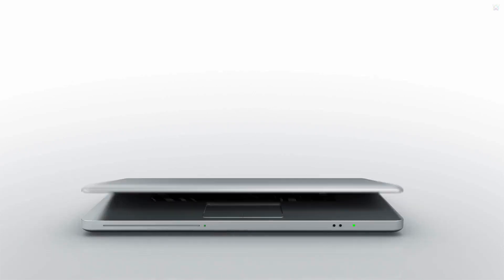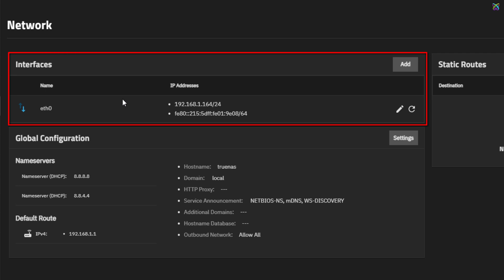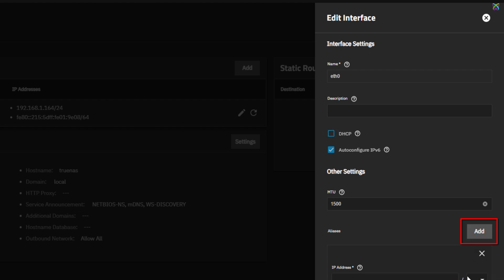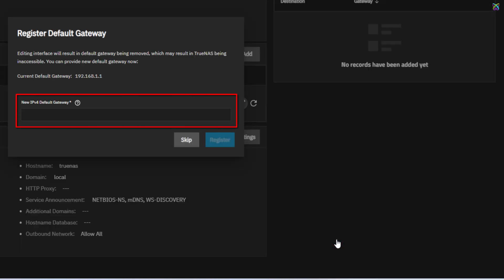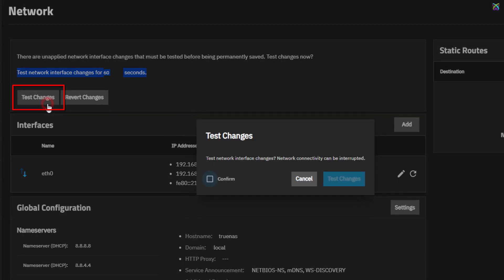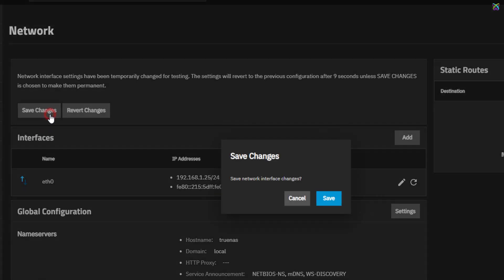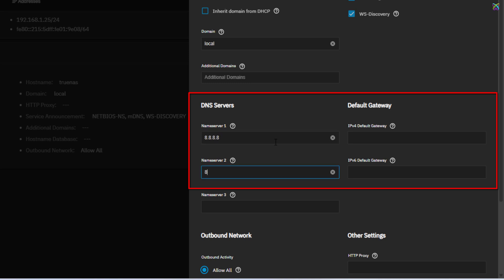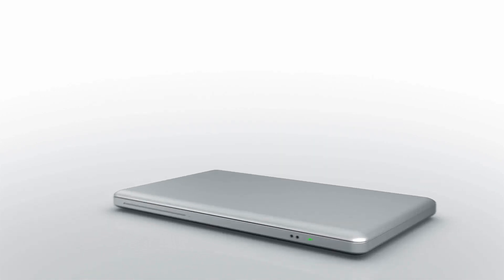How to Configure Static IP on TrueNAS – Step by Step Guide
📌 TrueNAS tutorials

🔸 TrueNAS Core vs TrueNAS Scale – Which NAS OS Is Right for You?

Are you setting up a NAS system with TrueNAS and want to ensure a stable, secure, and manageable network? One of the most important steps is configuring a static IP address. This ensures TrueNAS always has a fixed address in your LAN, preventing connection drops or IP conflicts caused by dynamic assignment.

This video not only guides you on setting a static IP but also helps you understand the role of Gateway and DNS, and how to maintain a reliable network connection for your NAS system — especially useful if you are deploying TrueNAS for home or small business use.

If you’re interested in optimizing your network, avoiding connectivity issues, and managing your NAS efficiently, this is the perfect video for you. Let’s dive in and make sure your TrueNAS system is always ready, stable, and secure!